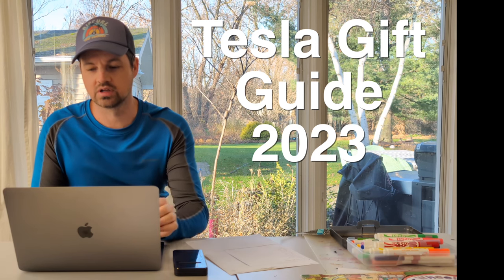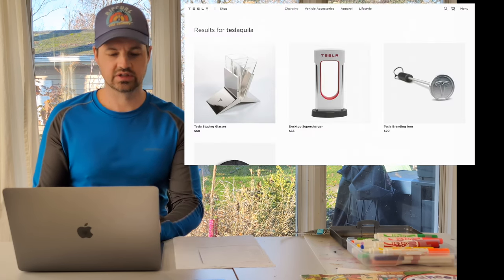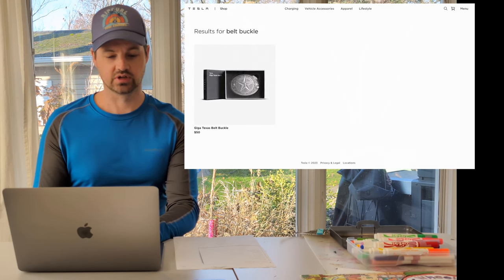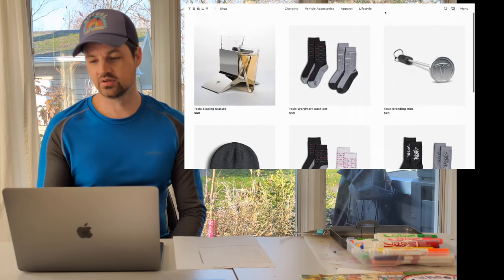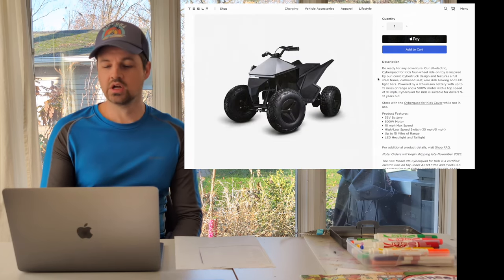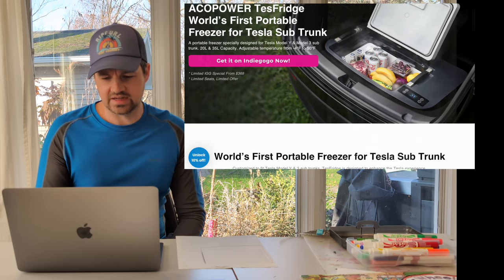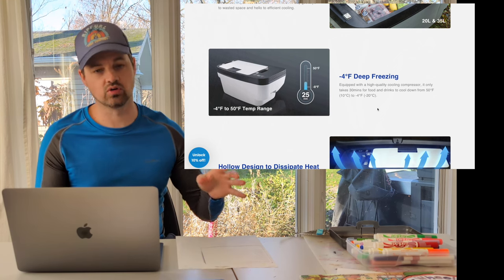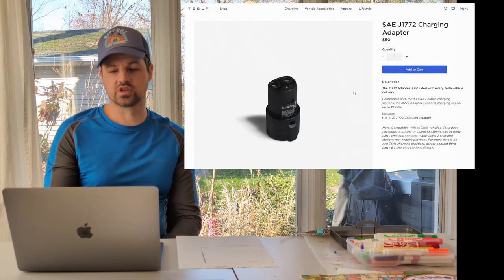Gifts for Tesla Nuts 2023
Here's my top recommendations for that Tesla nut in your life.

Pinch grabber
Straw hat
Ear protection
Magnetic hitch pin 3/8" 1/2"
Mower lift.
Cleaning Spurtle
clamp work lights
Basic masks
safety GOGGLES
safety GLASSES